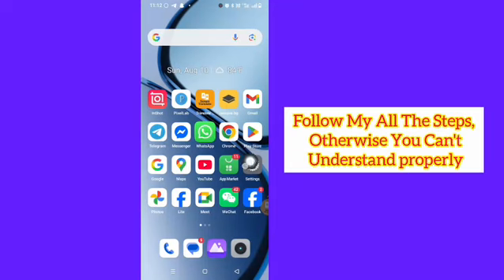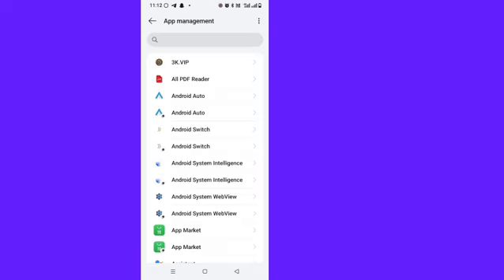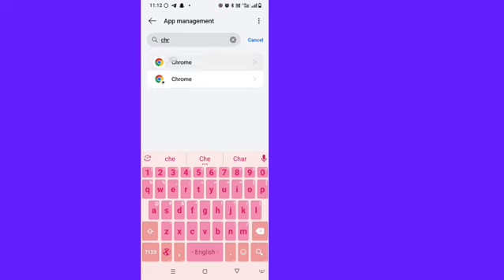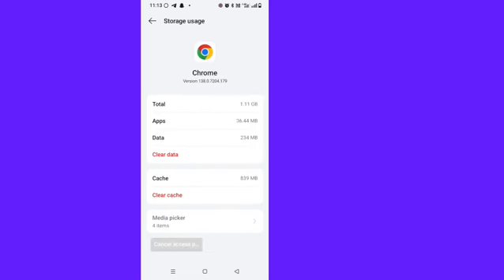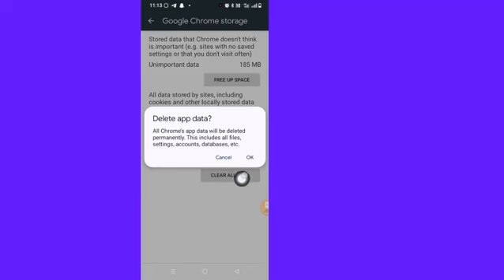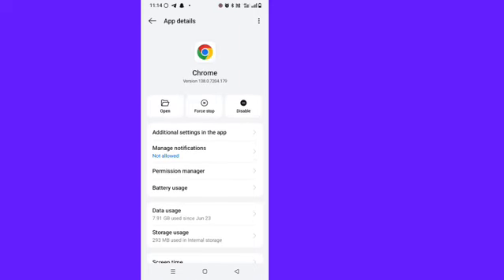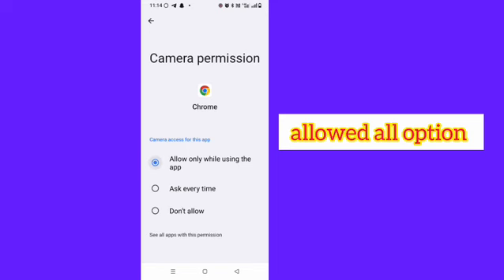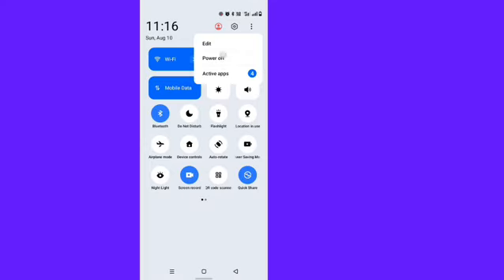How To Fix Unsupported File Type Issue in Android | Unsupported File Type Problem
Here In This Video I will show you [ How To Fix Unsupported File Type Issue in Android | Unsupported File Type Problem ]. So watch this video carefully and don't skip this video. If you skip this video then you will not understand very well. I will try to solve your problem if you like this video.

unsupported file type problem solve

app unsupported file type problem

unsupported file type problem app not installed

how to open unsupported files on android

pdf file not supported problem

chrome download unsupported problem

how to open unsupported video files on android

pdf file not supported for upload

how to fix unsupported file system steam

video file not supported android